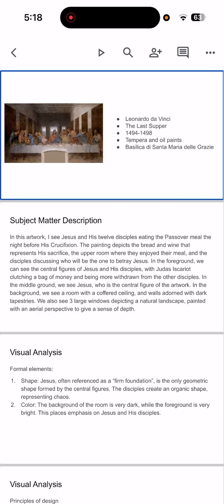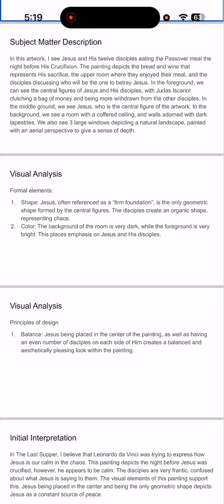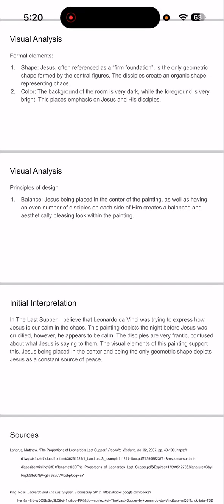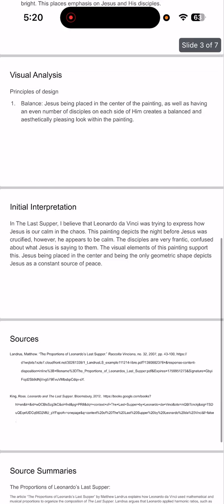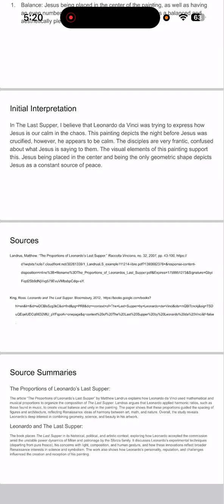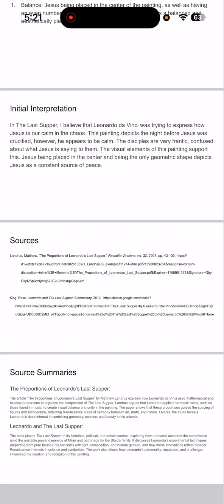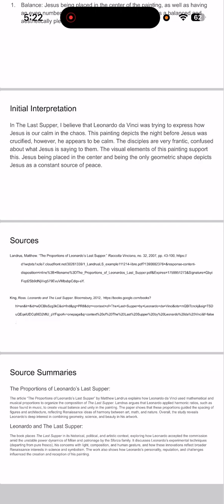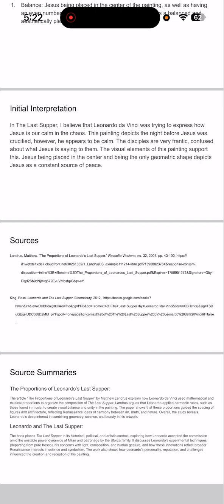October 8, 2025